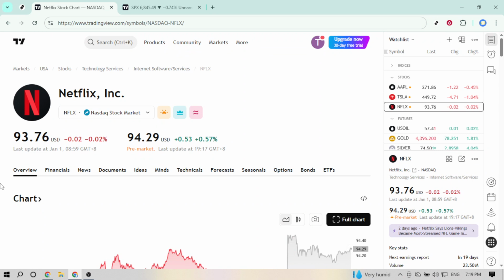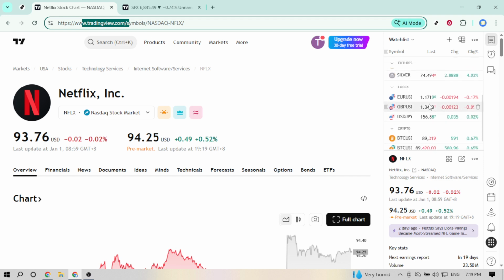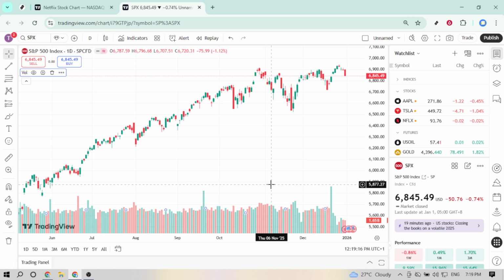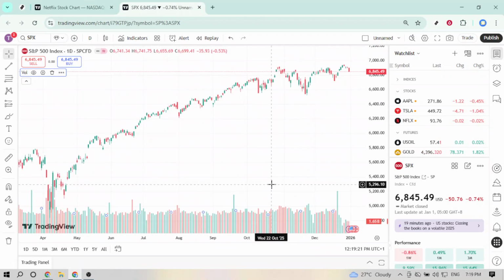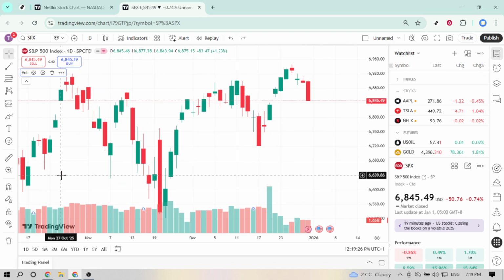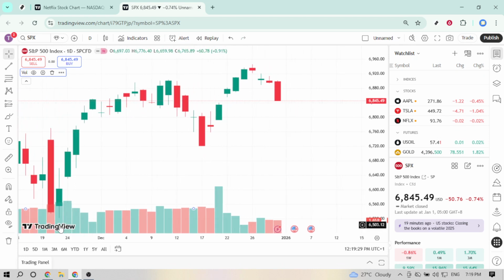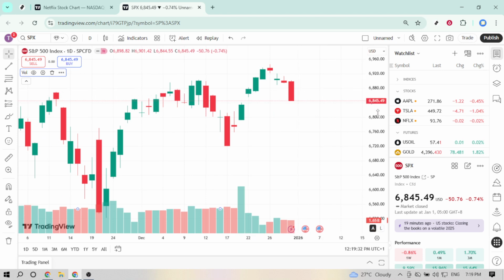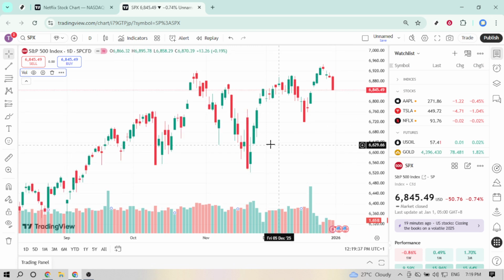How To Zoom On TradingView 2026 (Zoom In & Out Easily)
Zooming in TradingView helps you study price movements, read candles clearly, and explore past market history. In this tutorial, you’ll learn how to zoom on TradingView using the latest desktop, browser, and mobile interface.

This video walks through every zoom method, including mouse scroll, trackpad gestures, keyboard shortcuts, the zoom tool, and dragging the price or time scale. You’ll also learn how to auto-reset zoom, lock scaling, and fix charts that feel stuck or compressed.